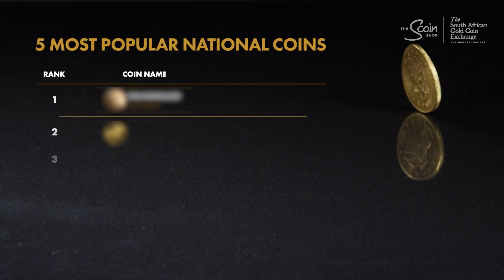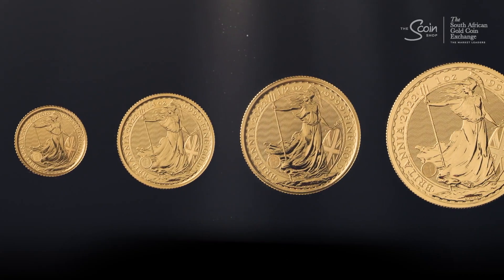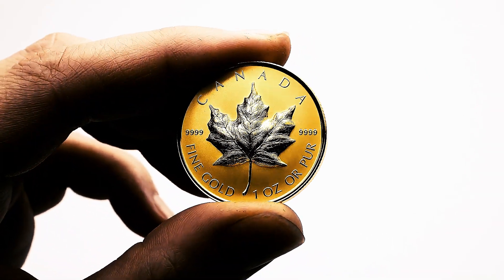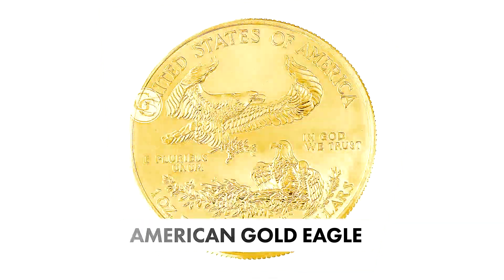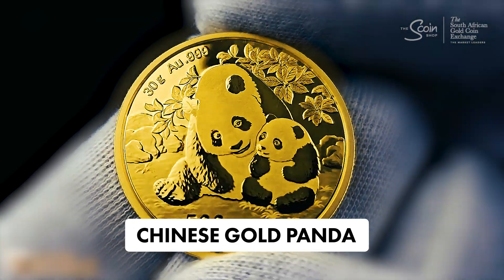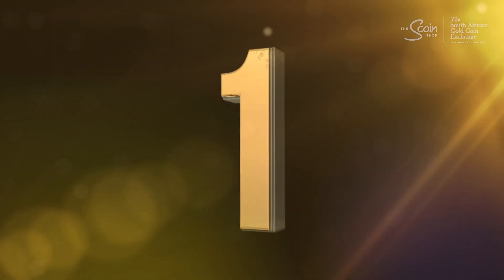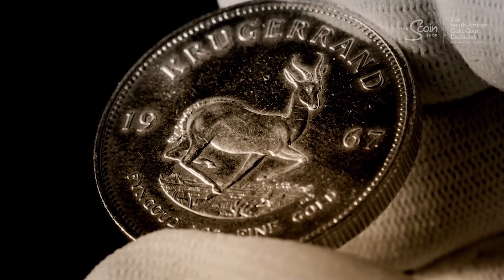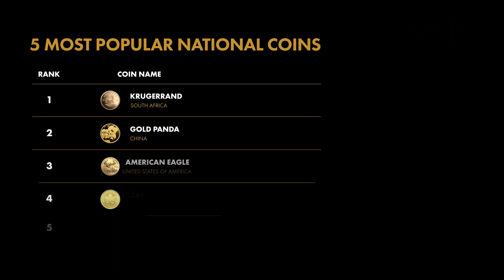🏆 Ranking the Top 5 National Coins 🏆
Are you a coin enthusiast or a collector looking to expand your knowledge? In this video, we reveal the top 5 most famous national gold coins from around the world. Discover which coins have made history and why they’re must-haves for any serious collector. And trust us, you won’t believe which coin takes the number one spot!